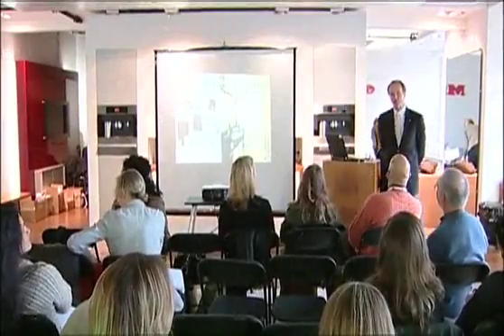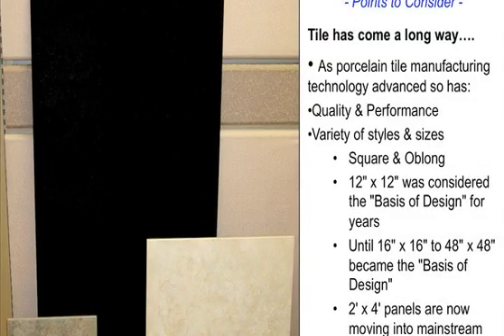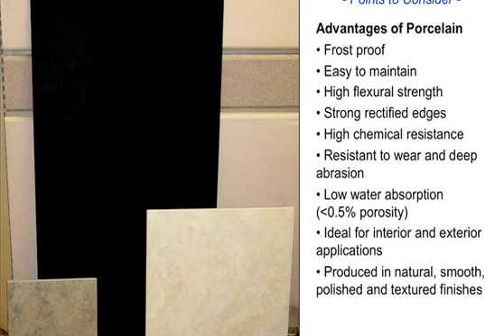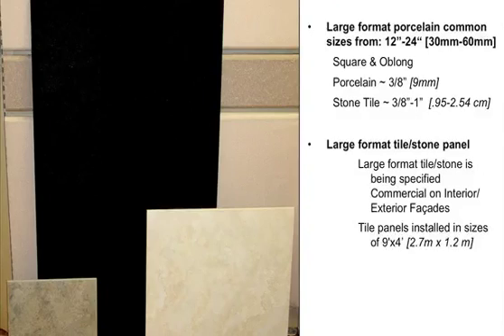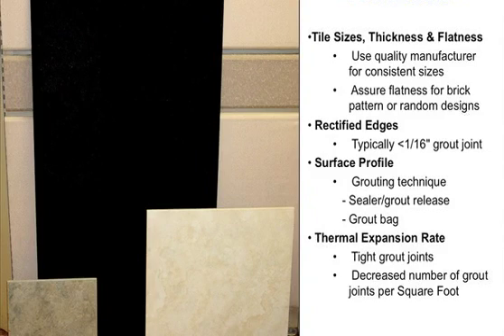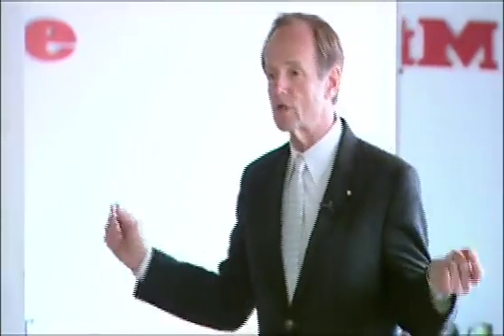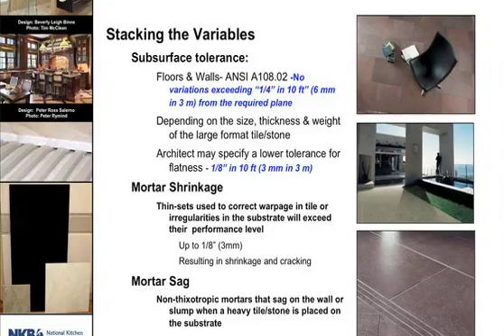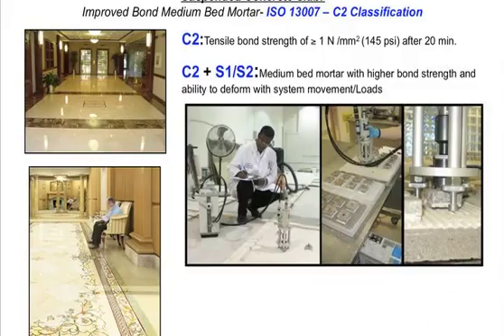Tile Installation Techniques (Part 1)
How sustainable innovations in ceramic and porcelain tile and rapid --setting technologies will make the installation process easier and quicker. Presented by Mike Granatowski, National Manager, Architectural and Commercial Projects, Mapei Group. Educational Forum @ A&D Building, New York, March 15, 2011.